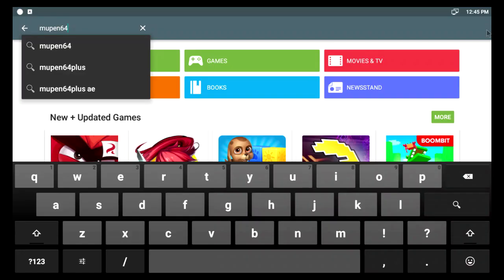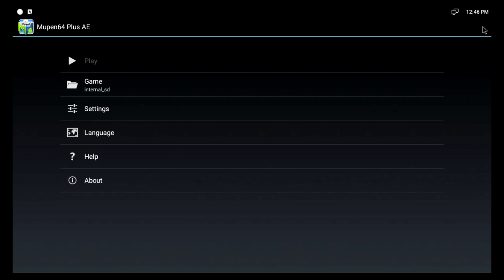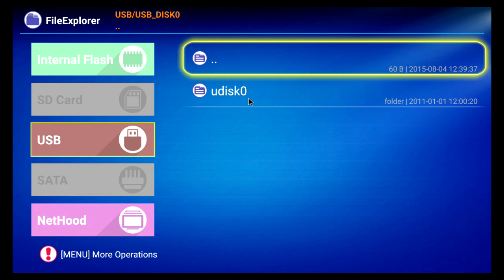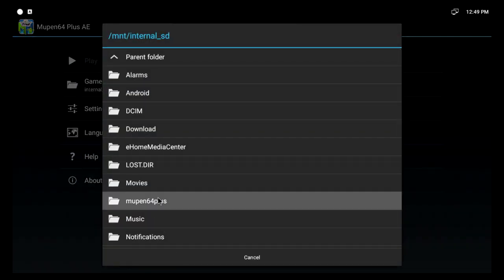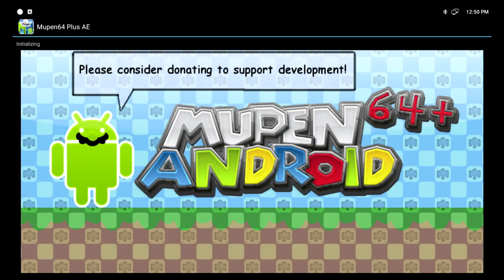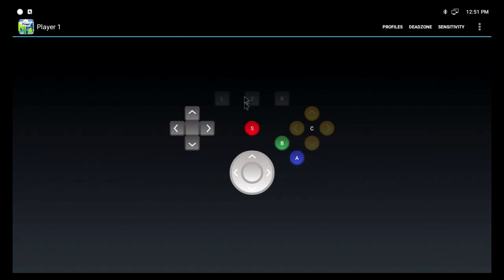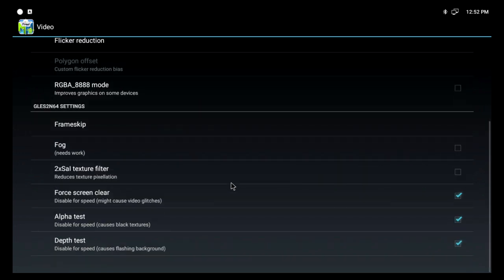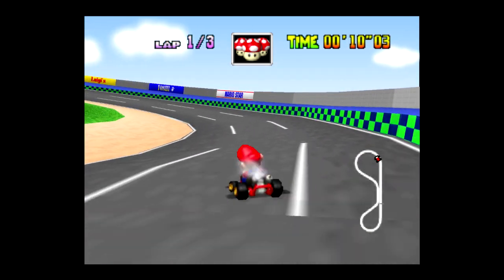N64 Emulator on Android 5.1 box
Full tutorial on how to install emulators on an new android 5.1 box,this particualr one is Mupen64 - the only one you can play two player mario karts :) . I used to have an n64 and loads of games,including this and goldeneye.Many thanks to Tronsmart for the prerelease box.